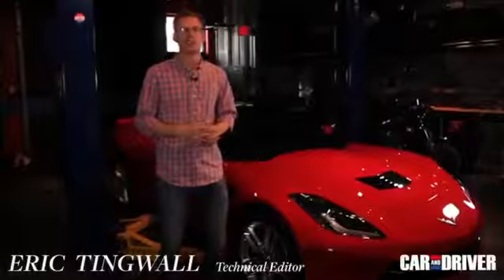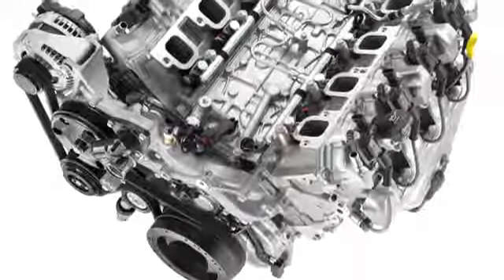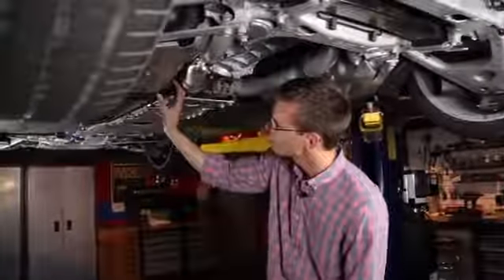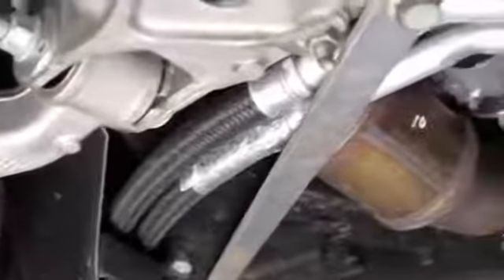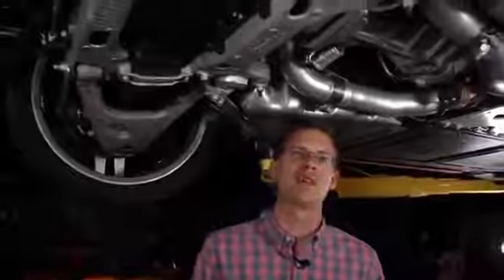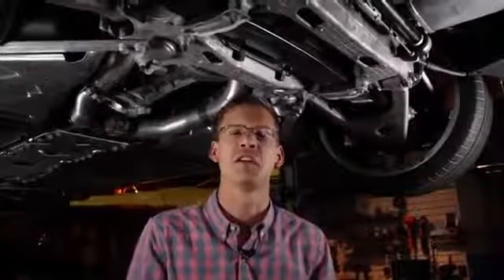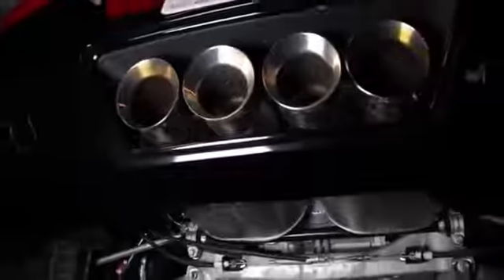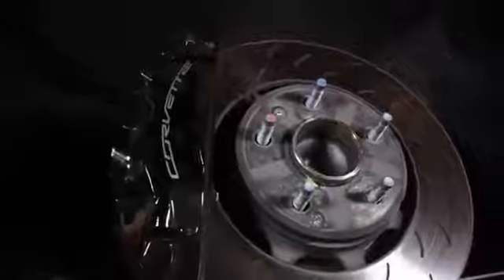'C D Underbelly' 2014 Chevrolet Corvette Stingray Z51